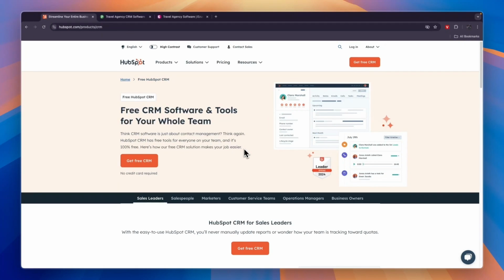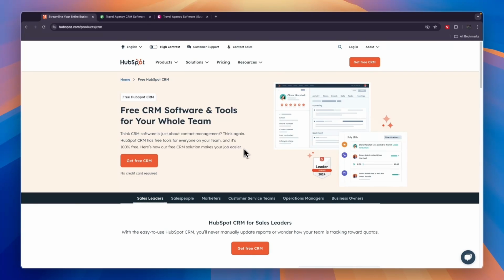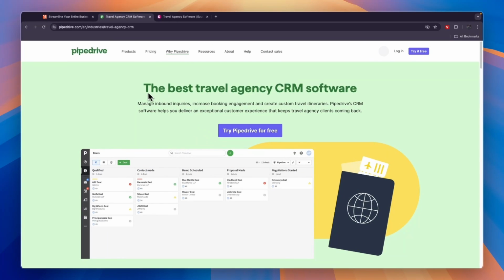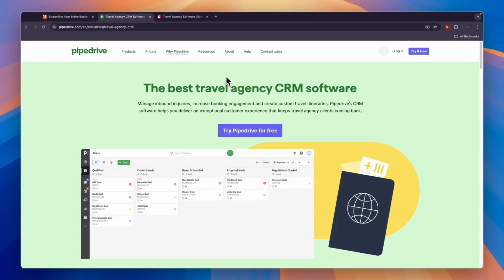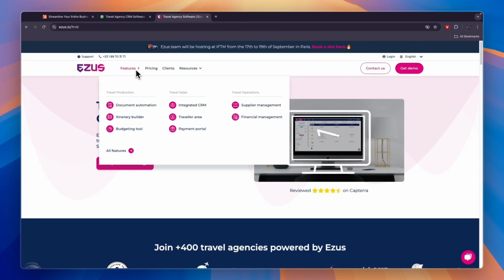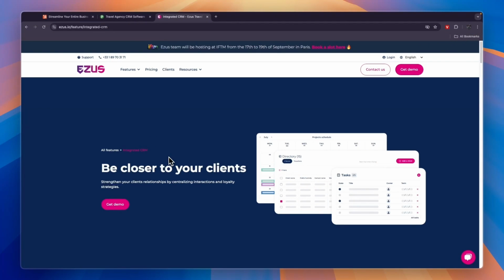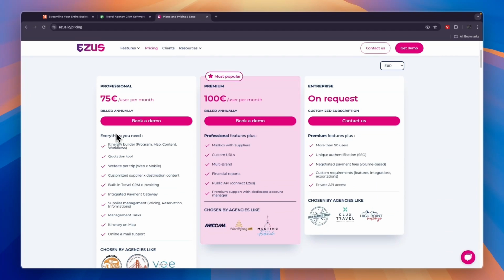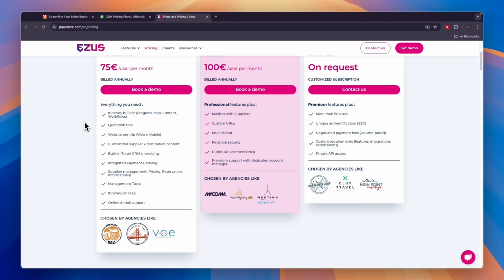Best CRM For Travel Agency (2026)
In this video I'll show you the Best CRM For Travel Agency.